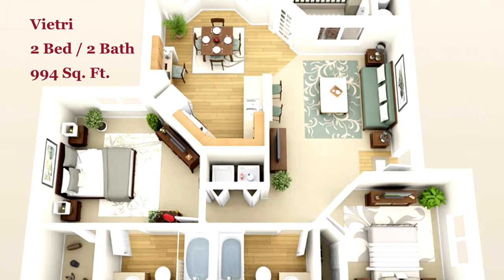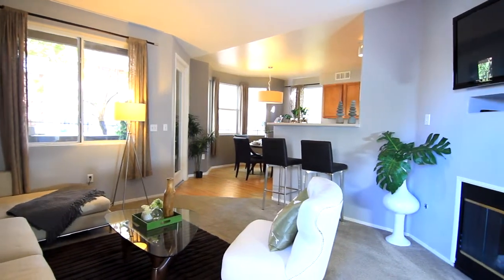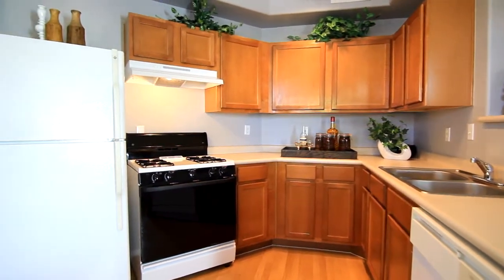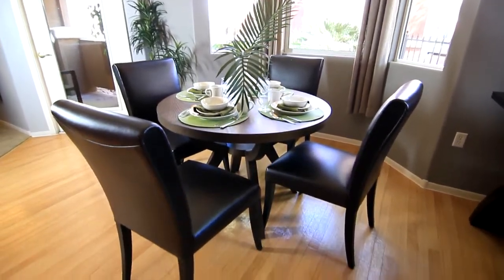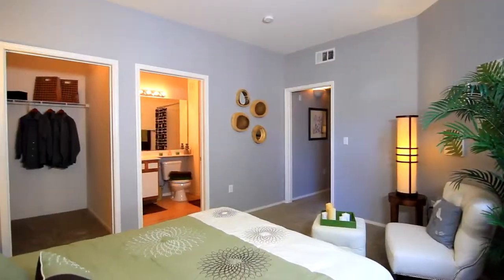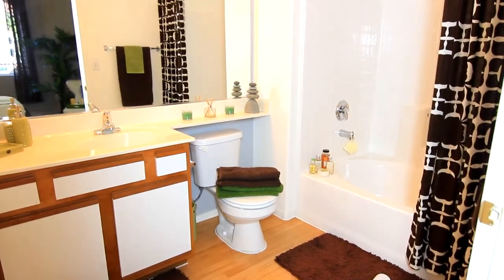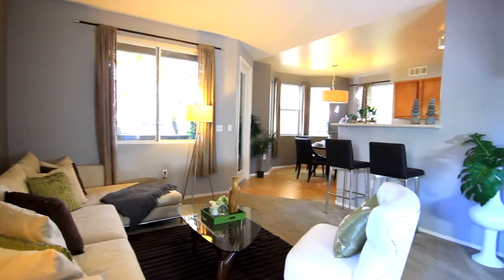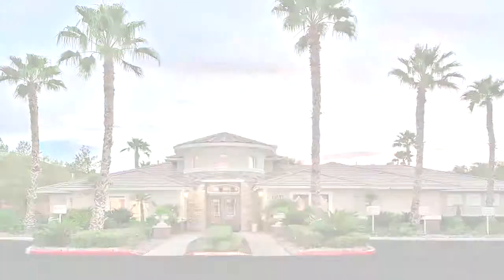Positano Apartments Las Vegas | 2 Bedroom Vietri Model Tour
The stunning Vietri model offers lavish two bedrooms and two bathrooms at the Positano Apartments in Las Vegas. Style meets comfort with upgraded amenities, spacious living areas, an exclusive breakfast bar, media nitch, built-in computer desk, an open kitchen with a complete appliance package, and more.